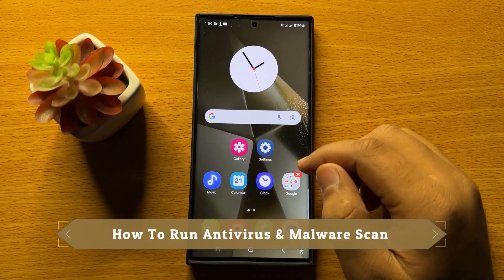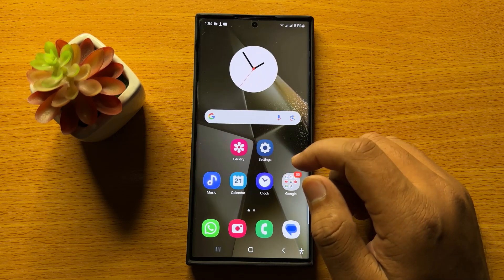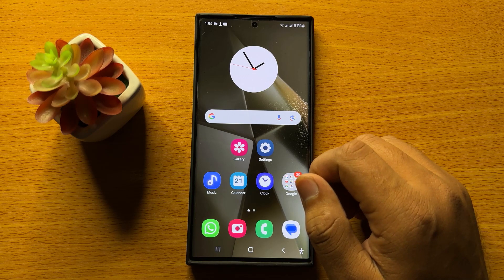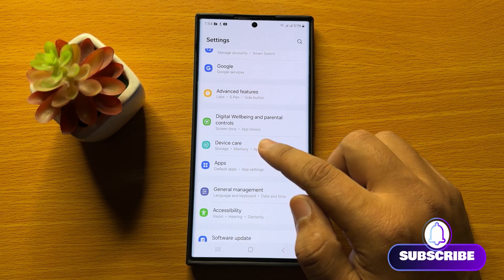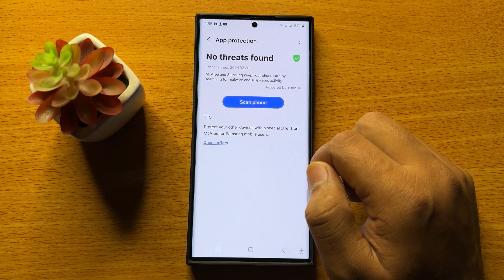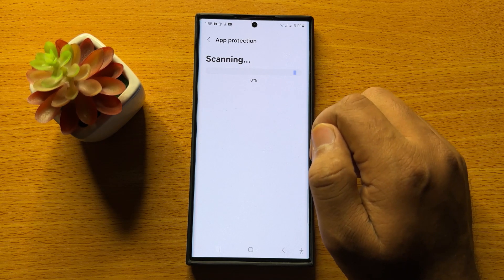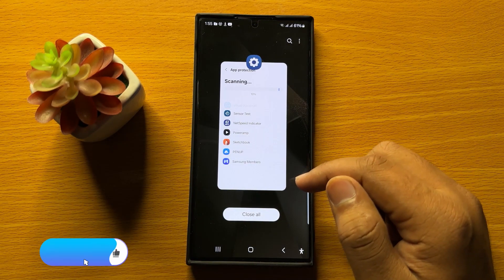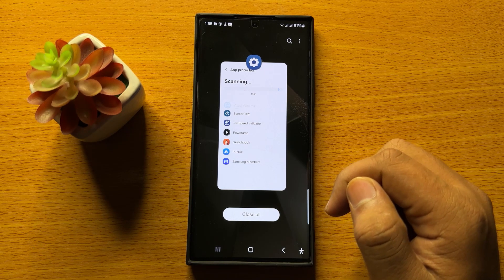Samsung Galaxy S24 Ultra How To Run Antivirus & Malware Scan {new}